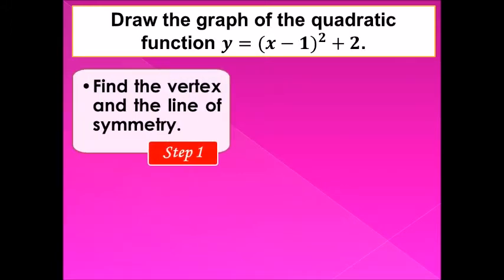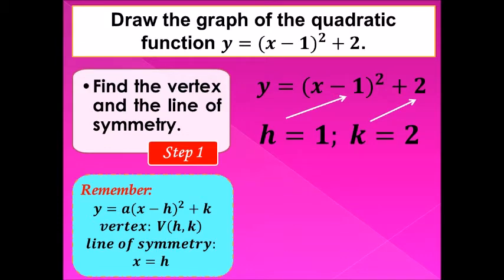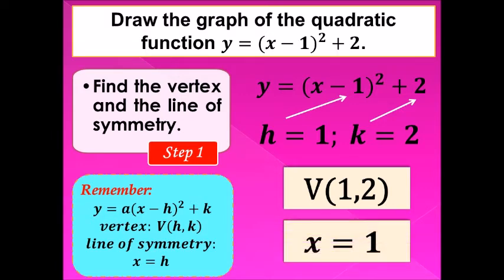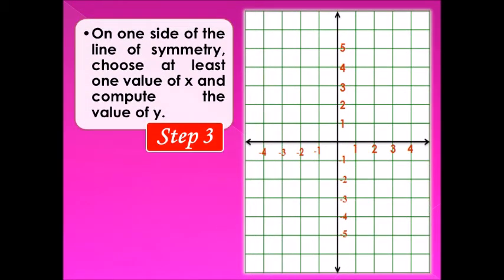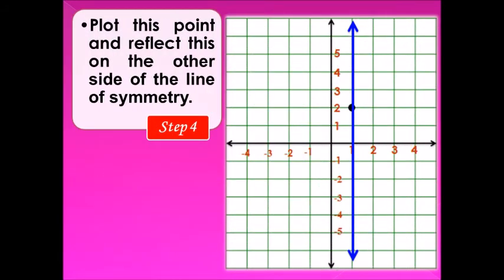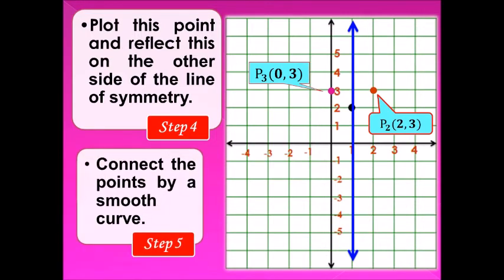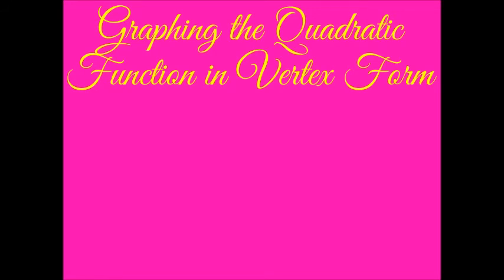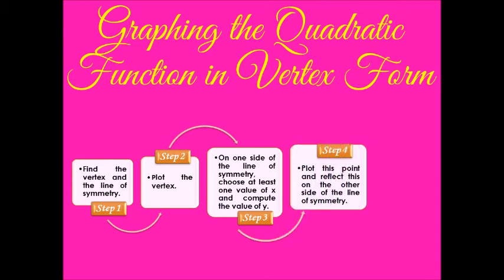GRAPHING QUADRATIC FUNCTION IN VERTEX FORM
Step-by-step procedure on how to graph quadratic function in vertex form